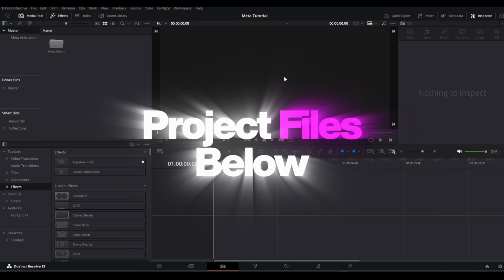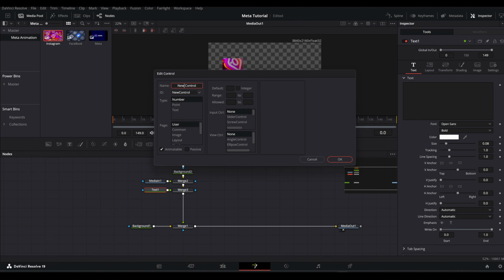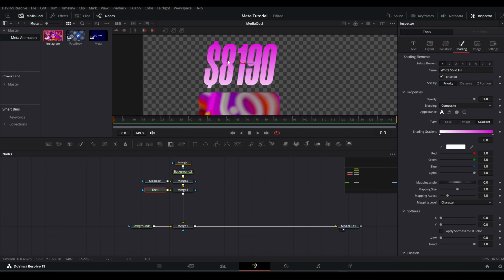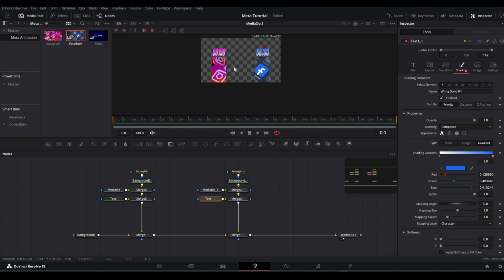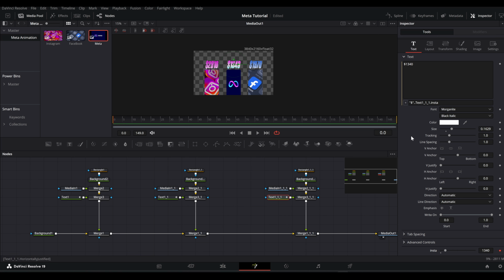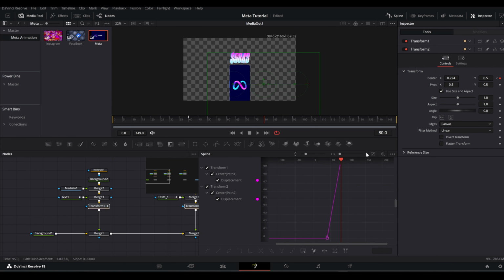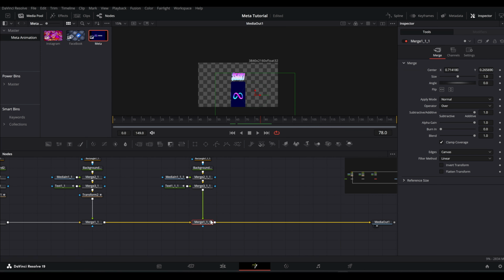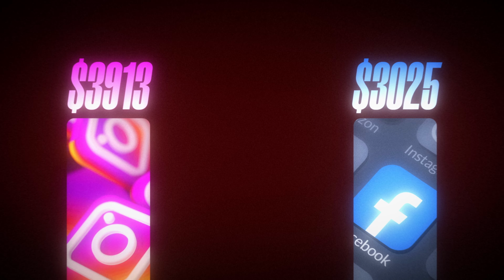How to Edit INSANE Motion Graphics (Full Tutorial)